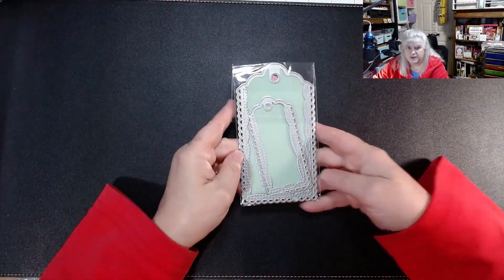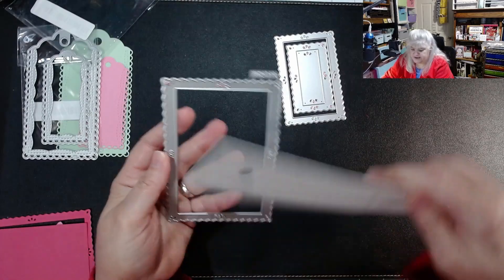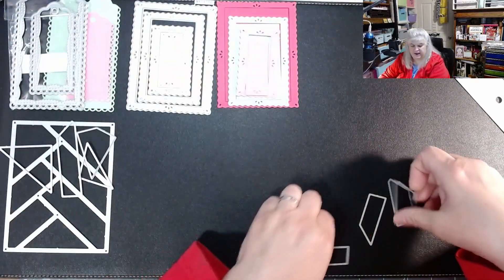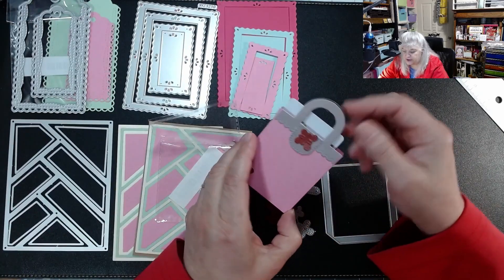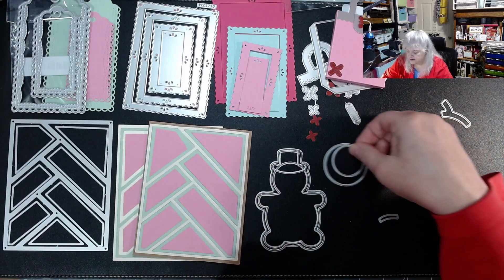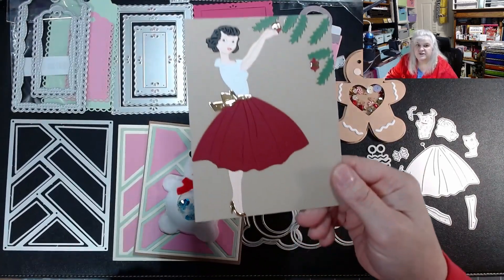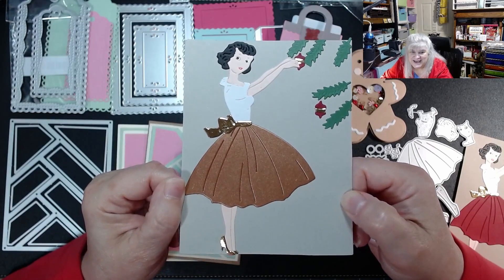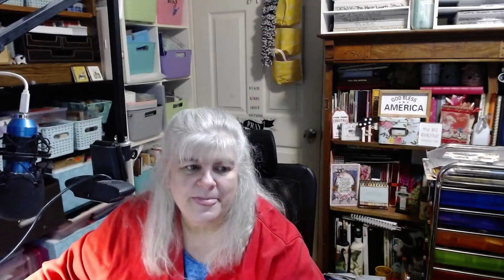I Tried These Temu Dies So You Don't Have To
I Tried These Temu Dies So You Don't Have To.  Lets have some fun.

Referral to Receipt Hog:  lag45547

Referral to Fetch Rewards:  GNQ4Q2

i tried temu so you dont have to,artist tries art supplies from,testing out temus dies and stamps,i tried temu,i tried art supplies,temu,temu haul,temu crafts,temus,theme,avril lavigne don't tell me,don't tell me avril,avril don't tell me,don't tell me avril lavigne,what is temu?,don't tell me,temu review,cheap carpet tiles,katie marie temu,honest review of temu,temu dies,temu nintendo switch accessories,temu coupon,temu sourdough supplies